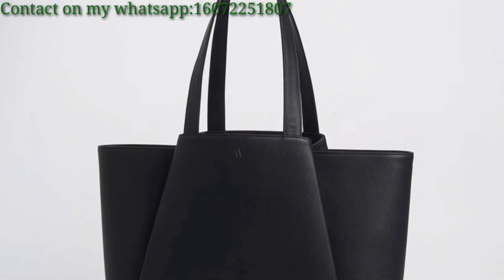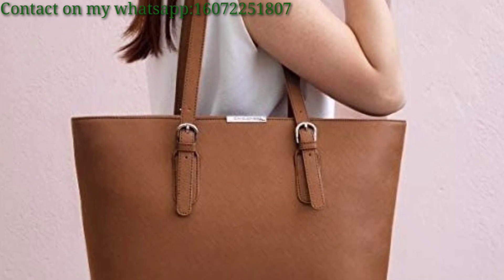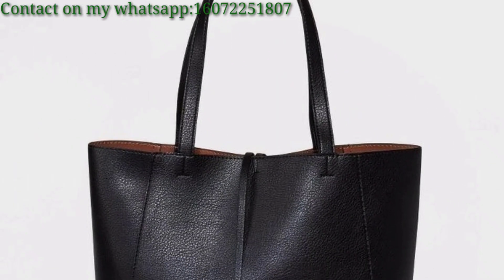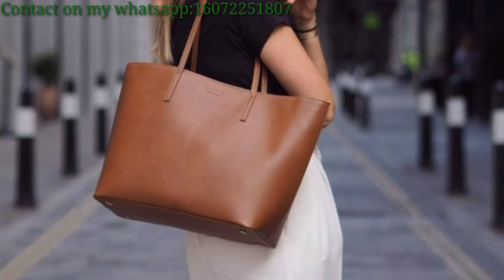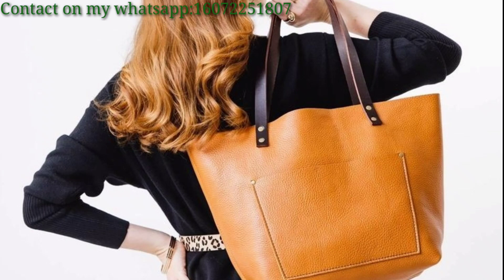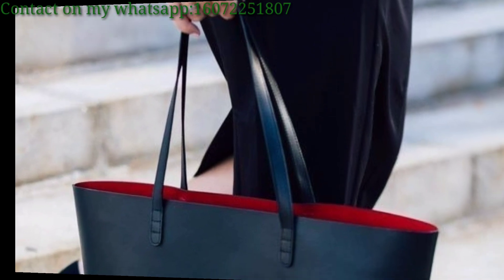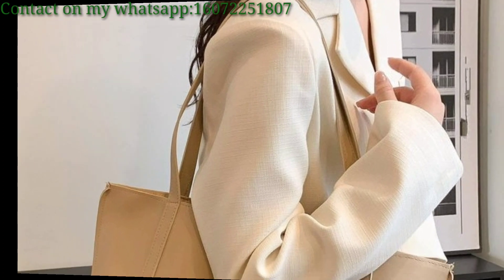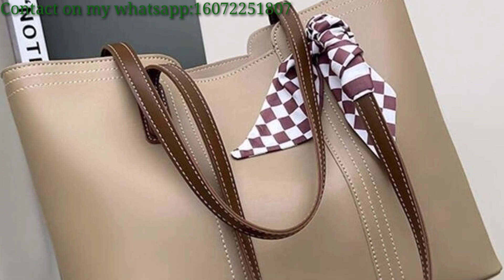AMAZING TOTE BAGS COLLECTION FOR BIGINNERS - BOLSAS DE MANO